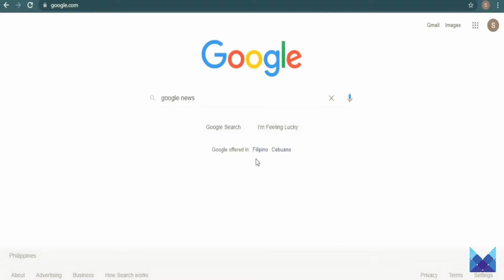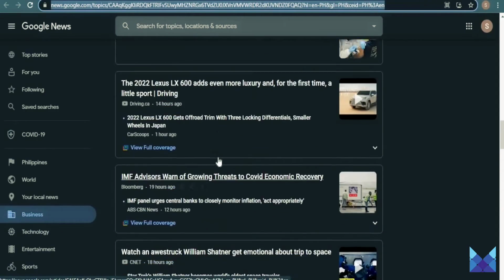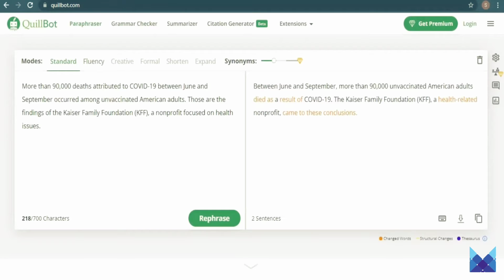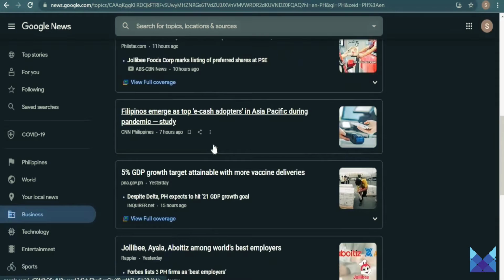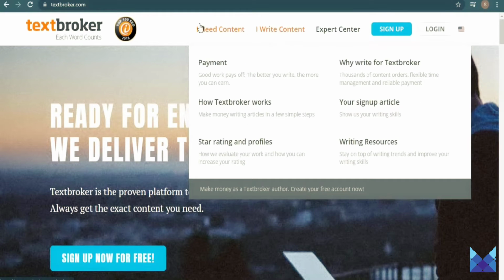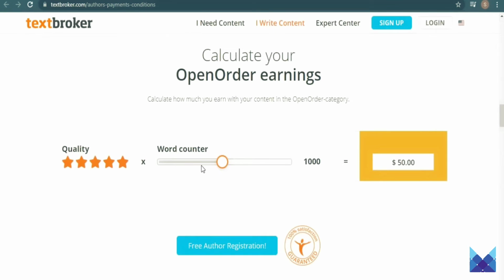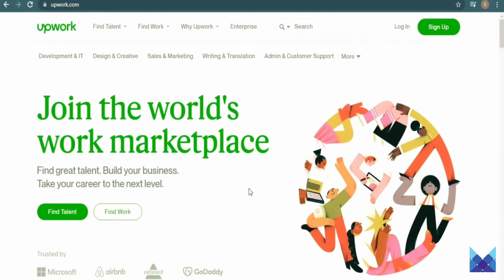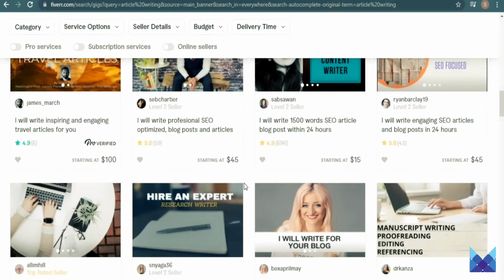Earn $12,310.00 Using Google by Copy & Pasting Free Files | Earn Money Online (Make Money Online)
Making Online Money
Part-time Job